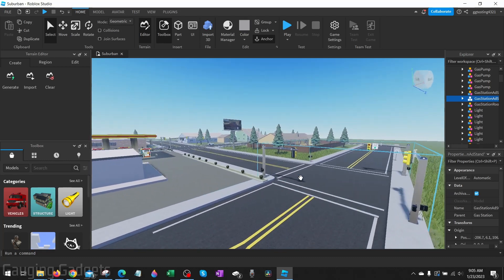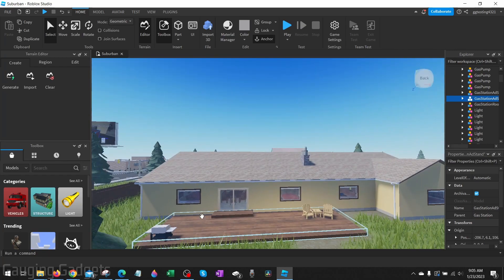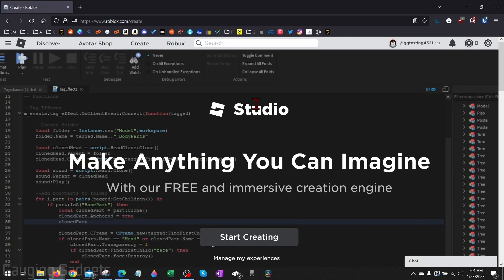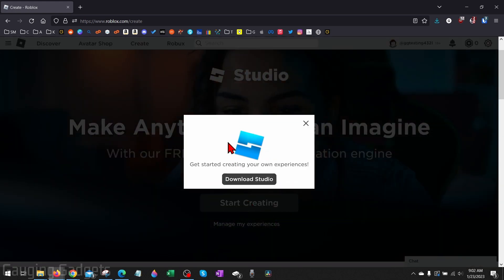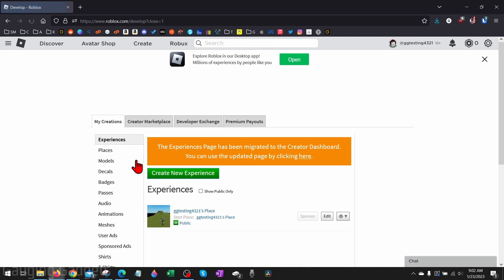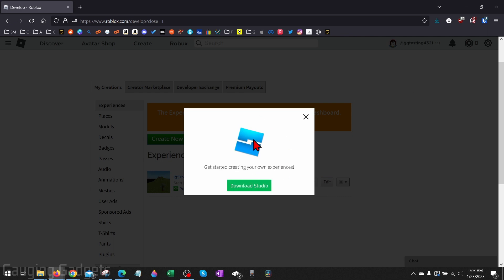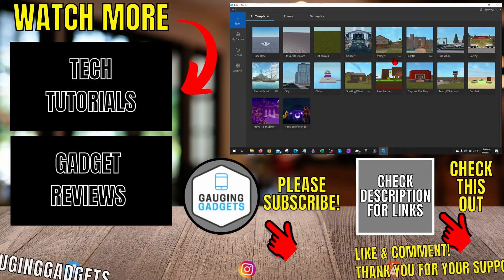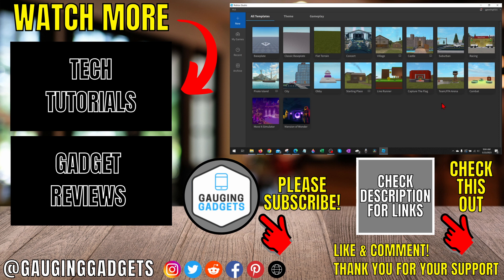How to Download Roblox Studio on Laptop & PC - Install Roblox Studio on Windows Computer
How to download Roblox Studio on PC & Laptop? In this tutorial, I show you how to download, Install, and use Roblox Studio on your Windows computer. This easy method for installing Roblox Studio on a PC & Laptop is completely free. Roblox Studio allows you to build and create for Roblox.

Follow the steps below to download Roblox Studio on PC & Laptop:
1. Go to Roblox.com in your browser and login.
2. Select Create in the top menu.
3. Select Start Creating.
4. Select download and save the Roblox Studio launcher.
5. Open the Roblox Studio launcher. Roblox Studio will then be installed to your computer.